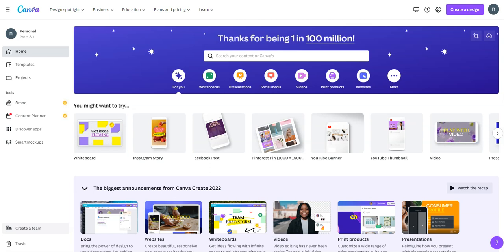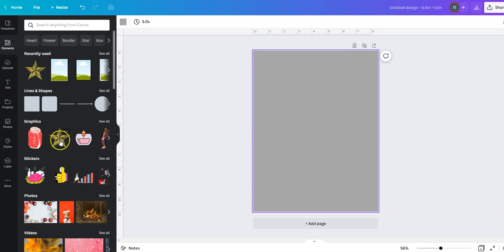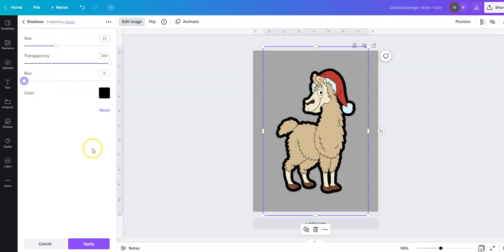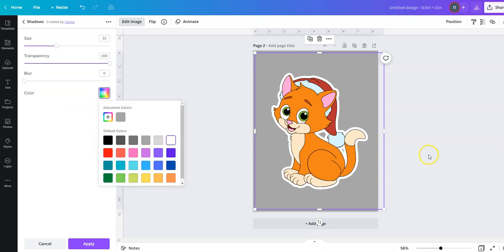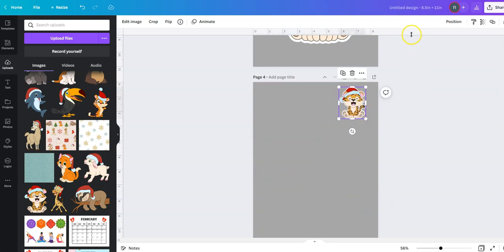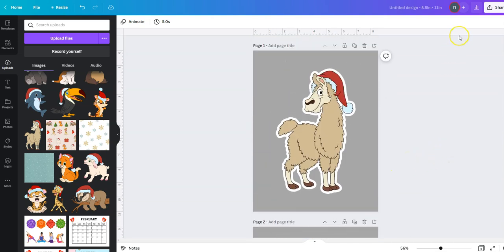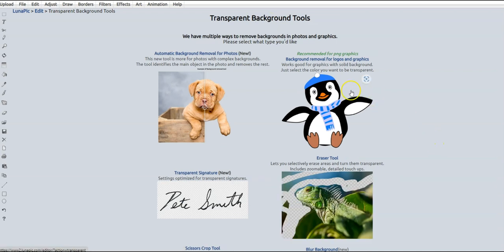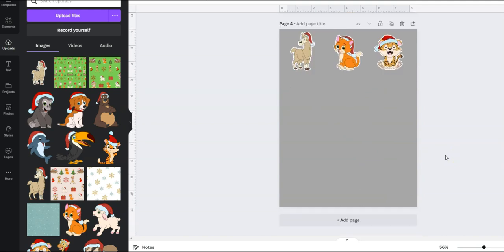How To Make Digital Stickers With White Border In Canva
Today's video is about how to make Digital Stickers With White Border Using Canva. Learn how to create digital stickers with white borders to sell on your website, Etsy. Creating digital stickers in Canva is very easy.

Digital products tutorial. How to make digital stickers for planners, journals using Canva.